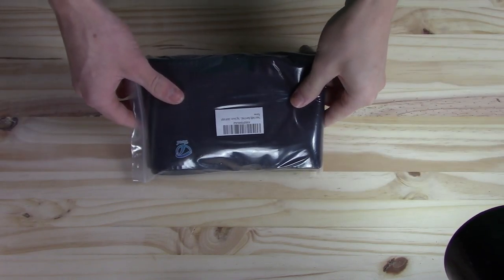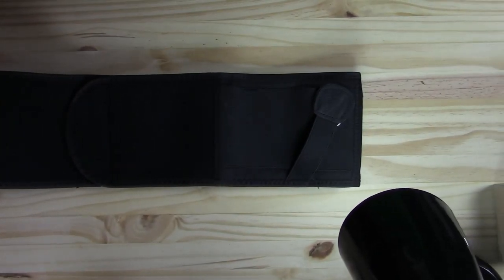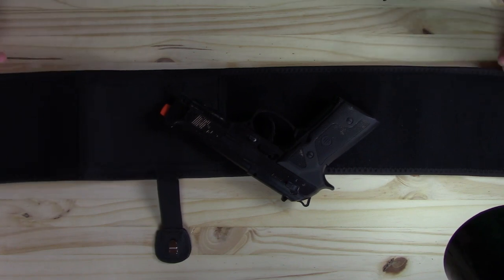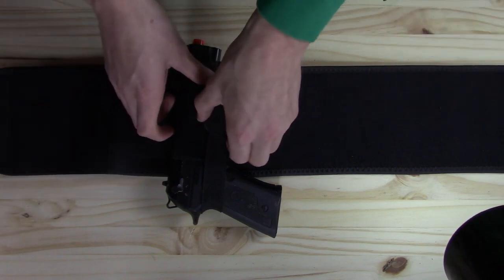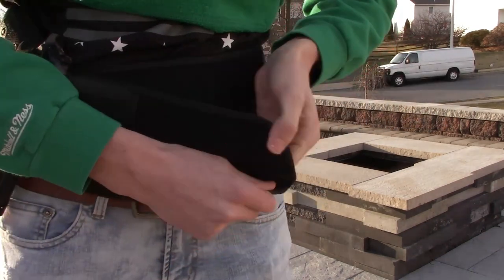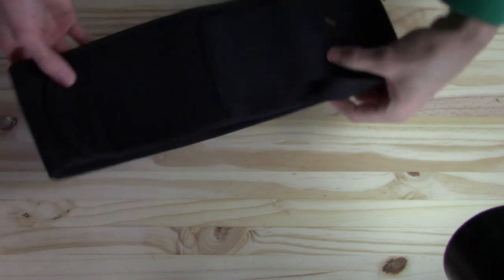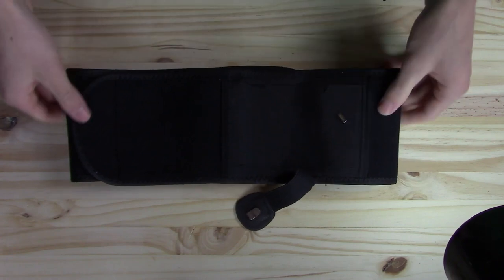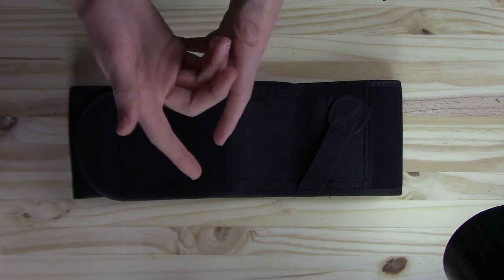Best / Cheap Belly Band Holster? // Twod Belly Band Holster Review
Yo guys, in this review video, I will be reviewing my brand new, twod belly band holster. This holster fits around the waist very comfortably, and works great for those of you looking to do a concealed carry every day. If you do, make sure to leave a like on this video!

Twod Belly Band Holster-